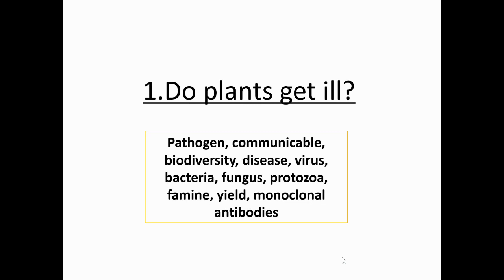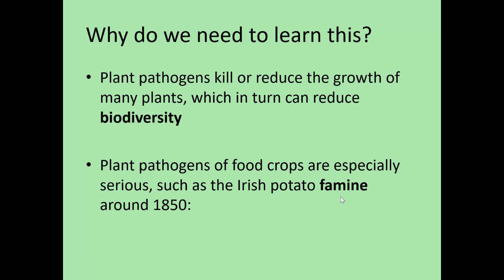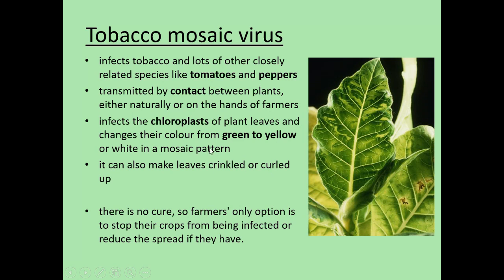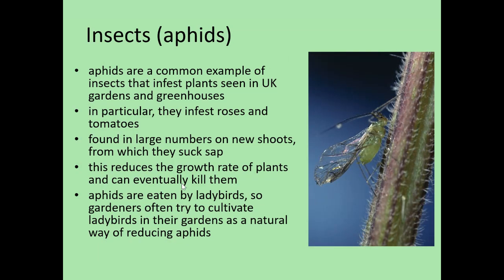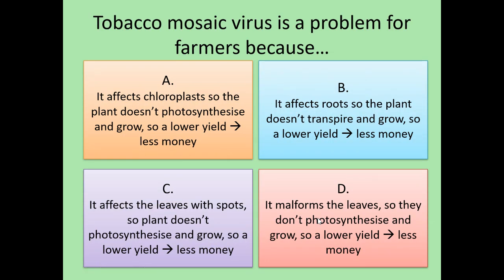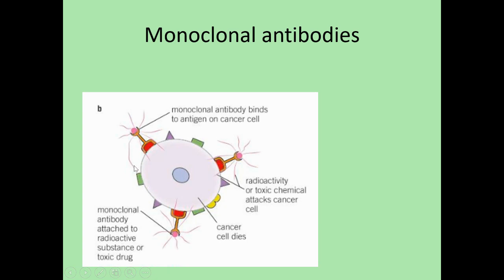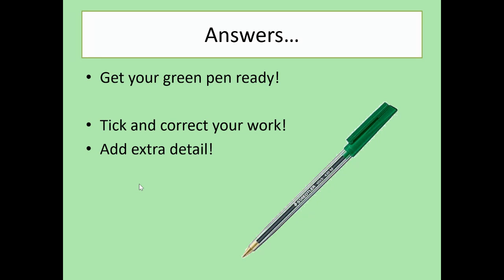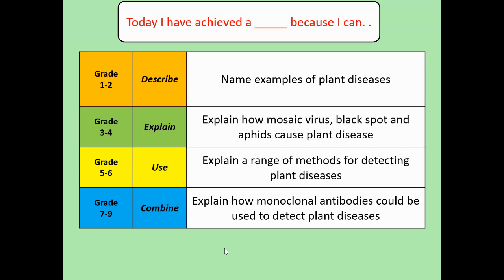Y10 trip Plant disease L1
Do plants get ill?